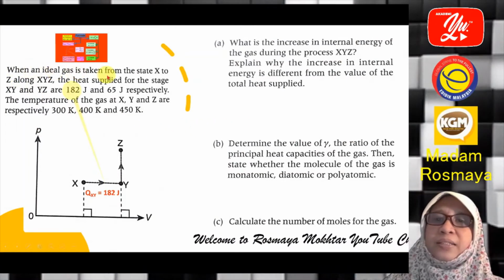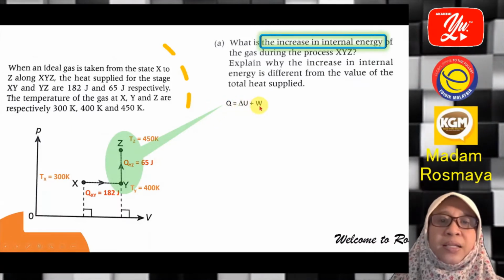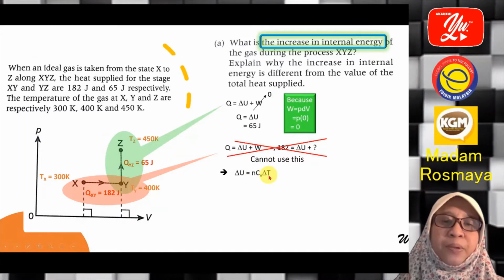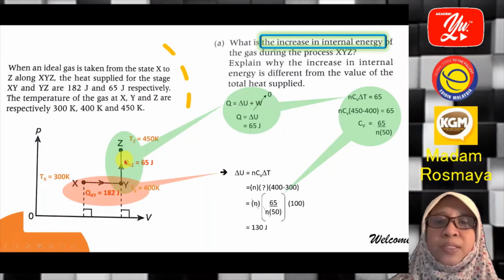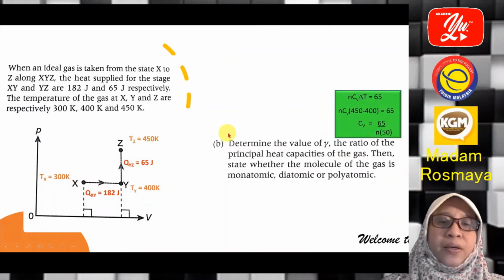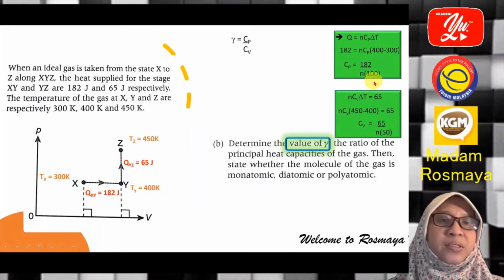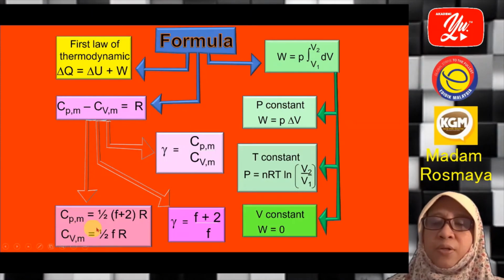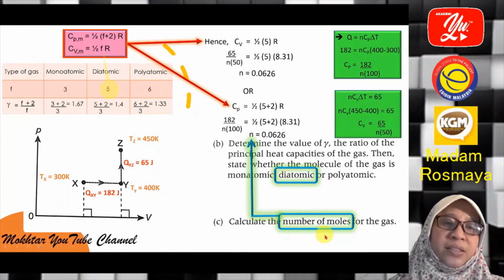Solved Problems on Kinetic Theory of Gases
STPM / PRE-U Physics Semester 1 - Discussion on Kinetic Theory of Gases